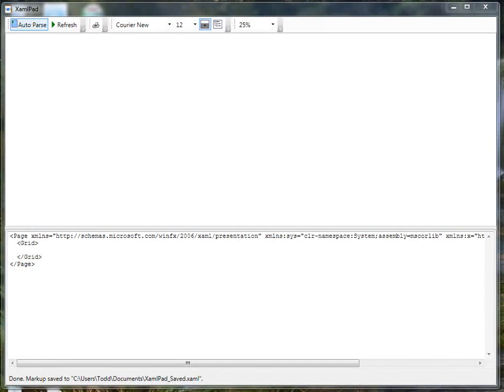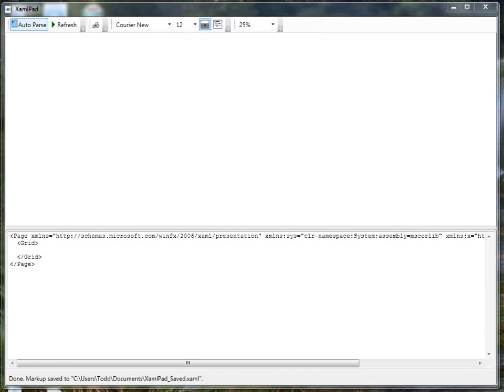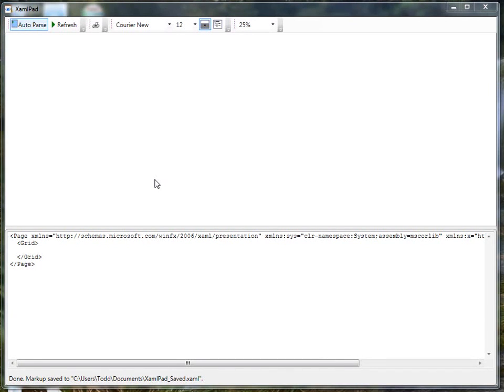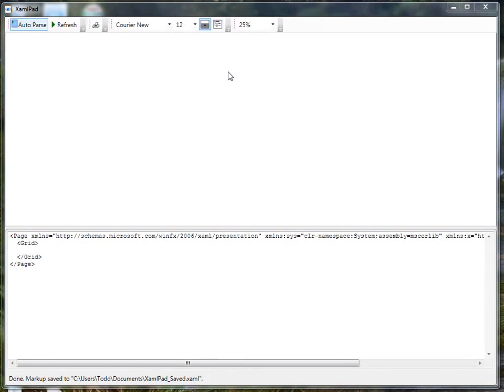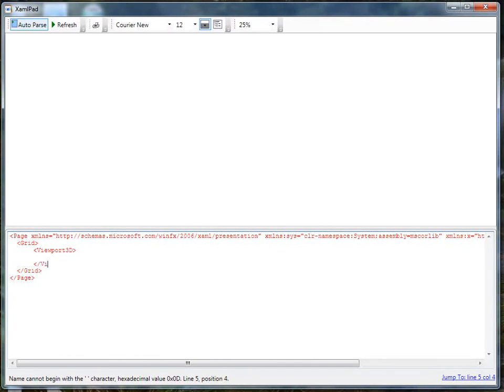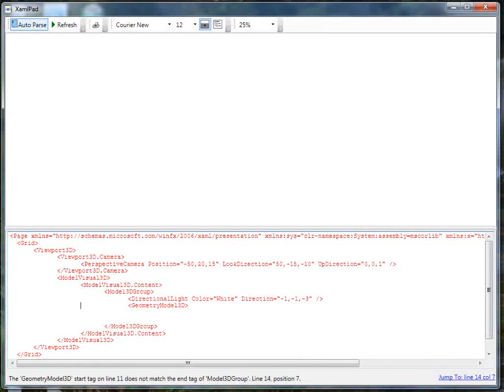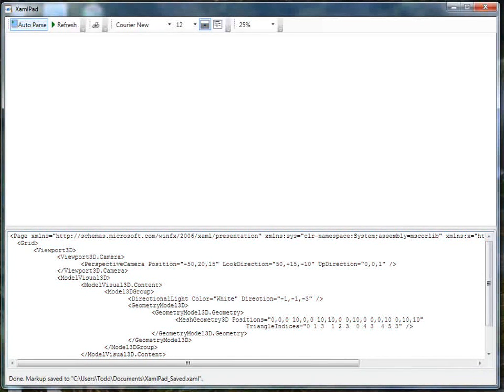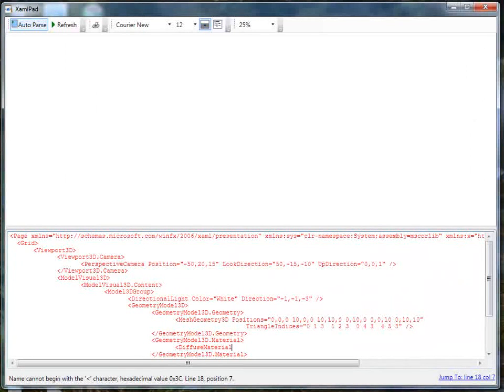WPF Tutorial Introduction in 3D